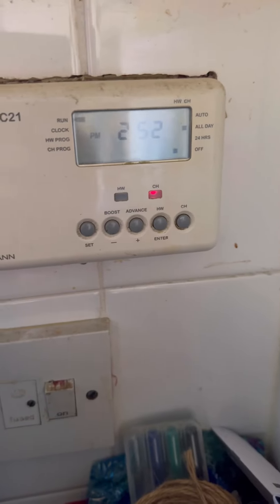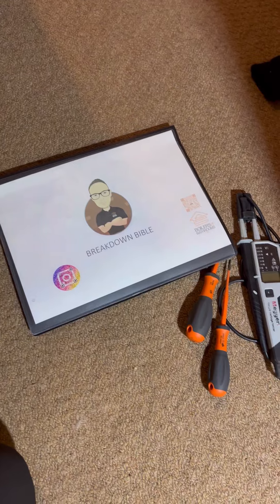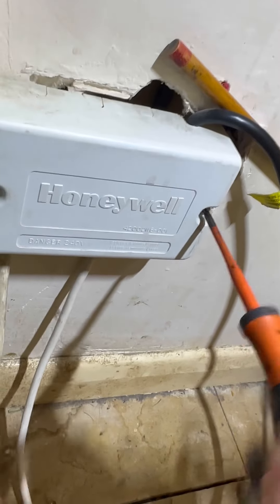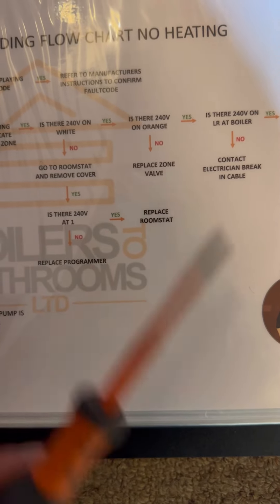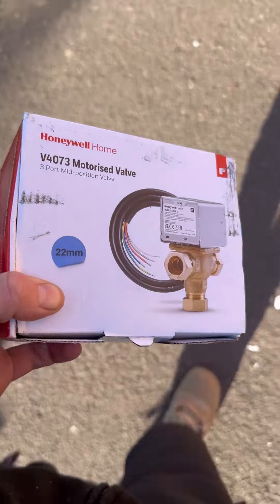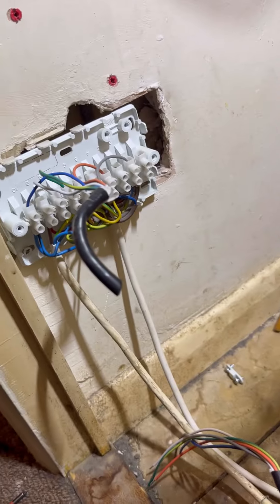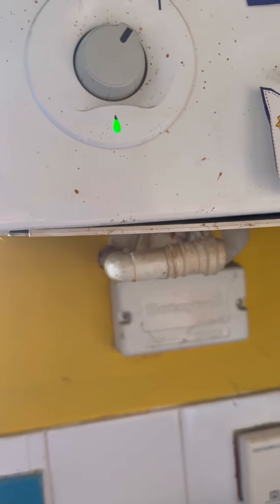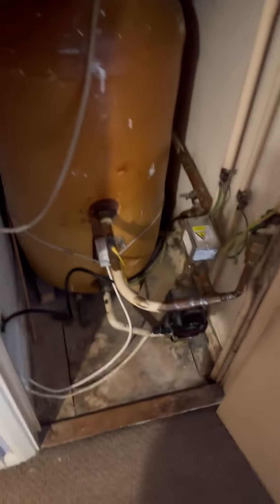No heating fault on a Worcester Bosch 15ri Honeywell Y plan system using the breakdown bible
Customer called to say their hot water works fine but they have no heating and as the cold weather is starting they’d like this looking at.
When I arrive programmer and roomstat both calling for heating but the boiler isn’t doing anything.
I whip out the breakdown Bible and go to y plan fault finding glow chart no heating and work my way through it to diagnose and rectify the fault